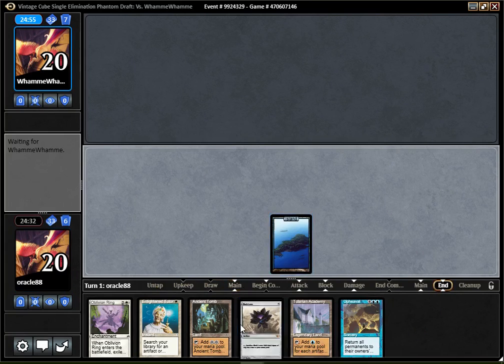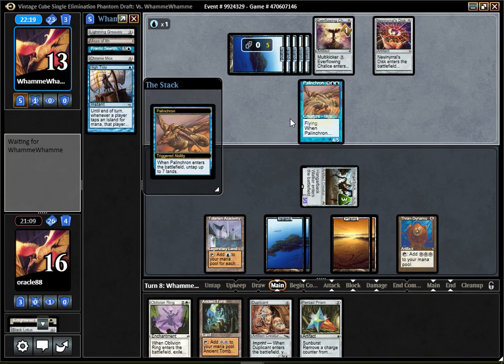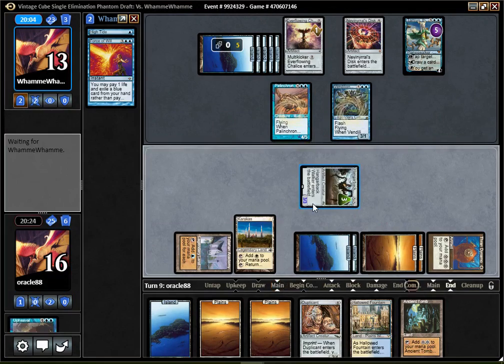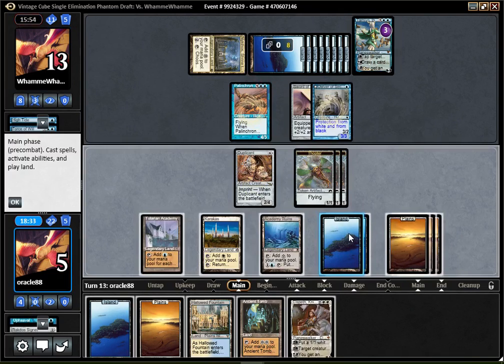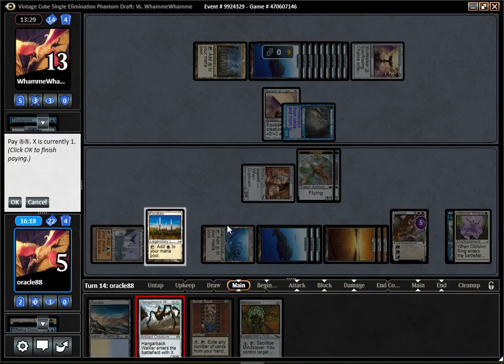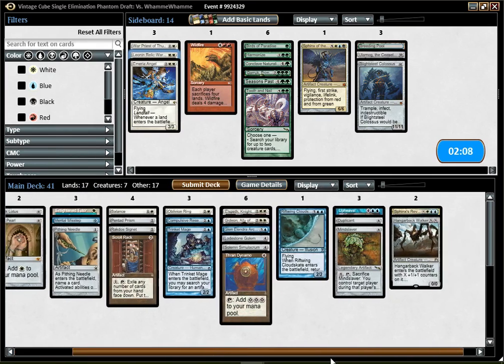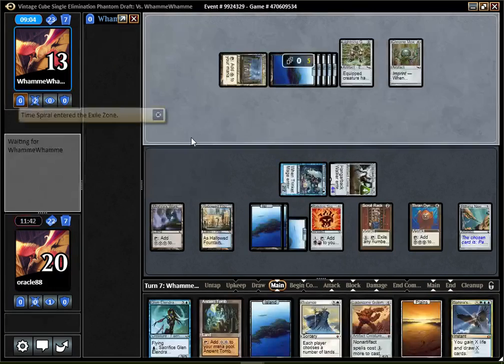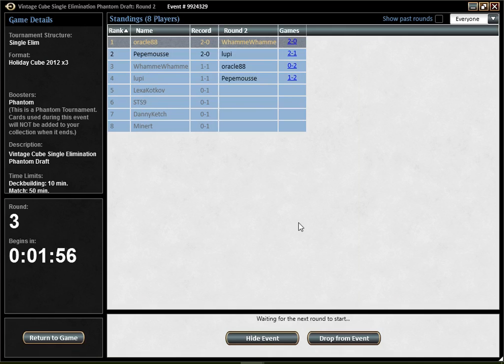Vintage Cube Draft #9: [Summer Series] "Big Mana" (Match 2)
You like doing stupid things that don't even win with degenerate mana ?
This draft is for you!